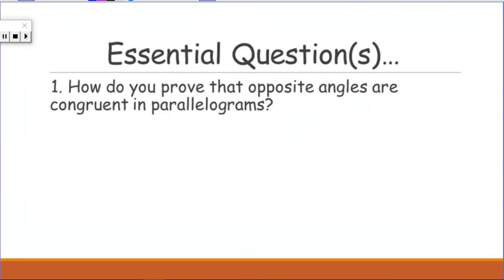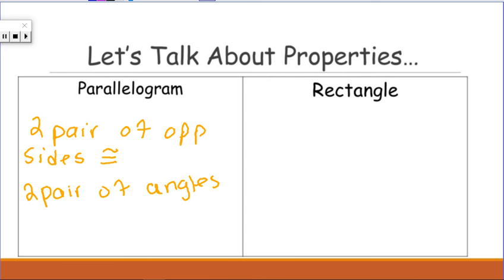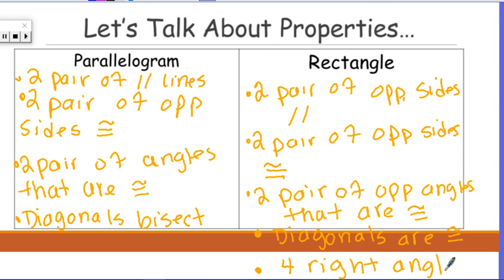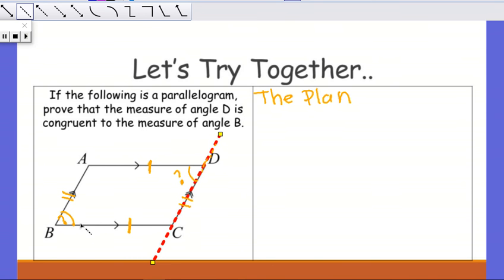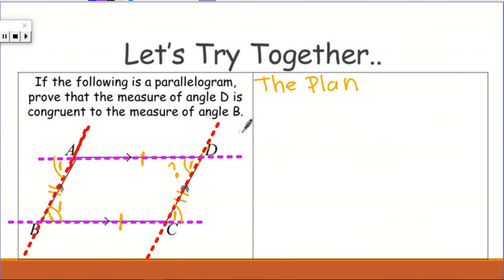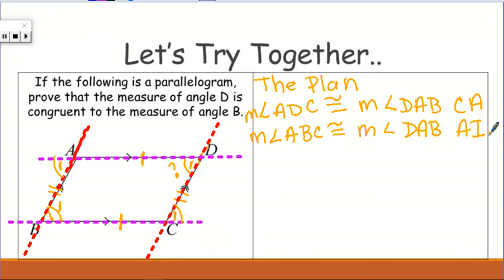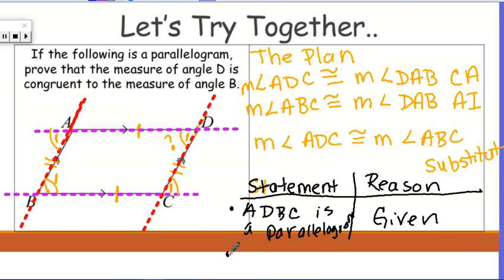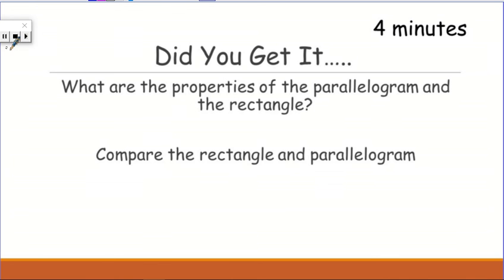Day 4 Wk of Dec 10 Parallelograms